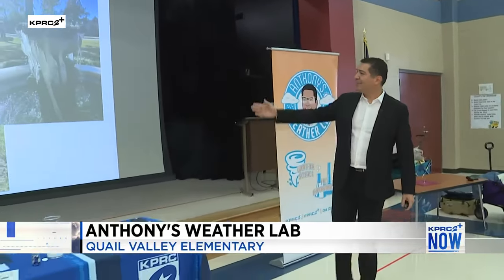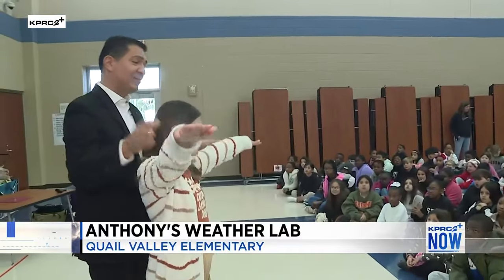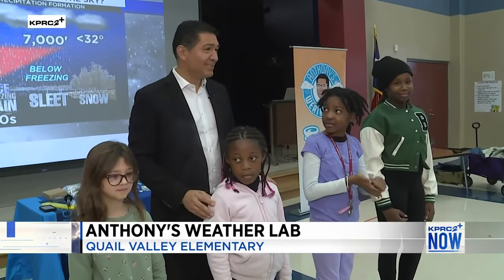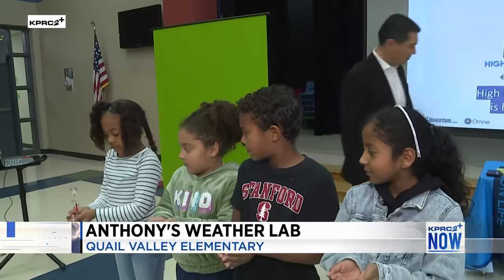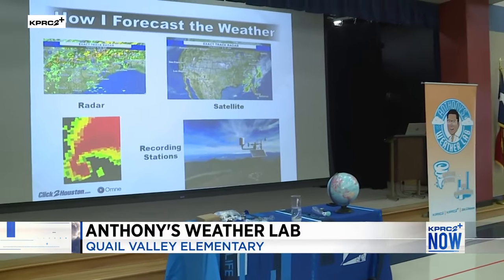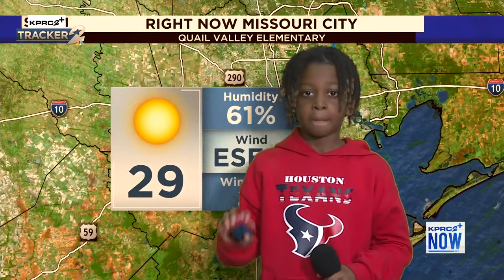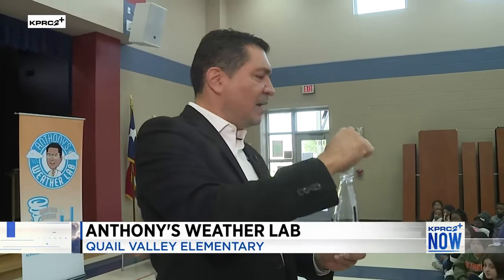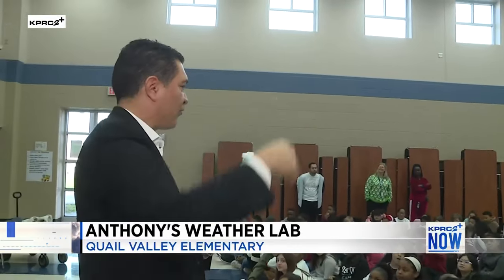Anthony's Weather Lab: Quail Valley Elementary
Meteorologist Anthony Yanez visits Fort Bend ISD students at Quail Valley Elementary.